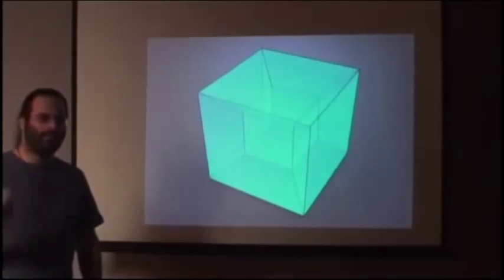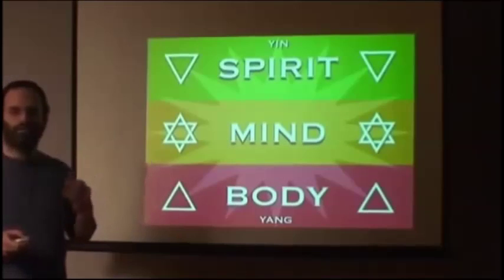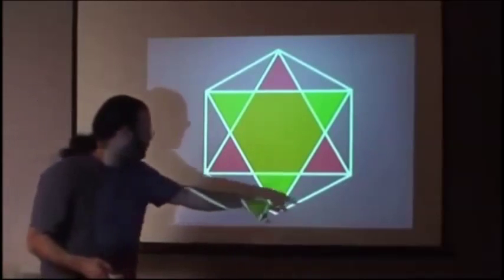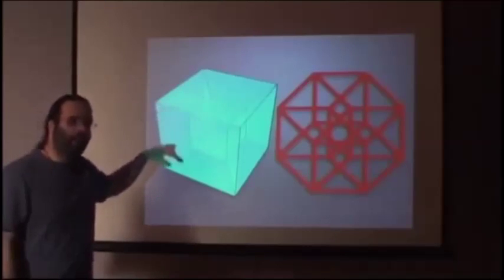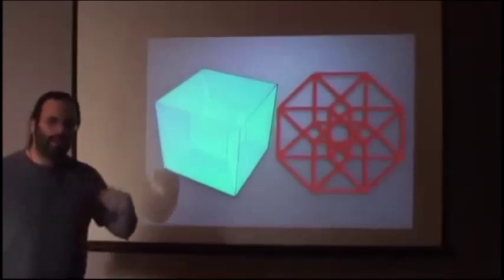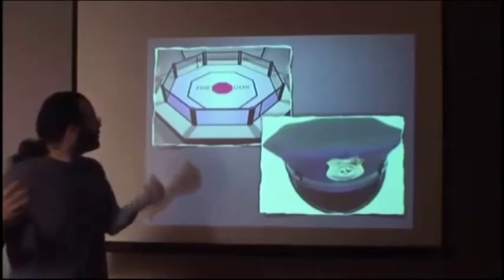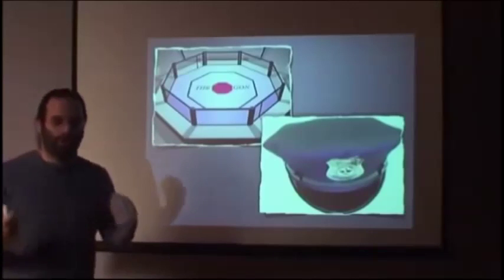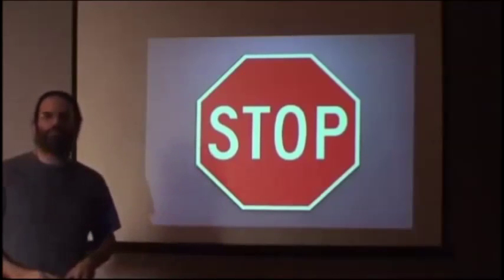[CE QU'IL SE PASSE SUR TERRE] 2/3 LE PROBLEME 5/7-4 l'hypercube (stfr)